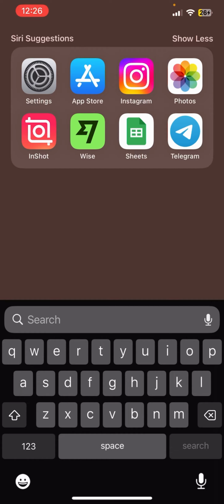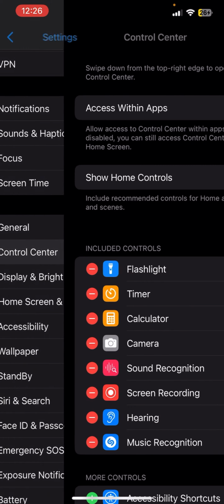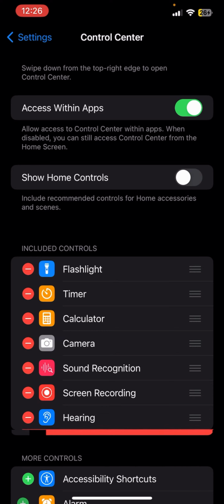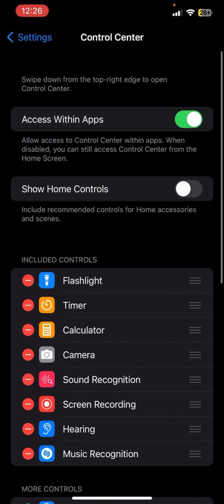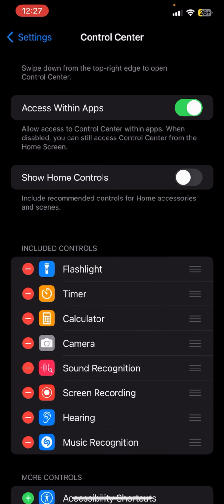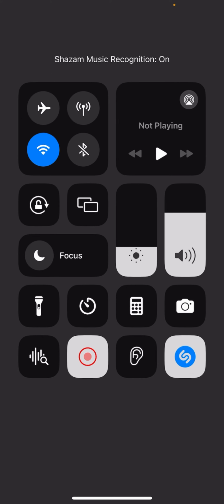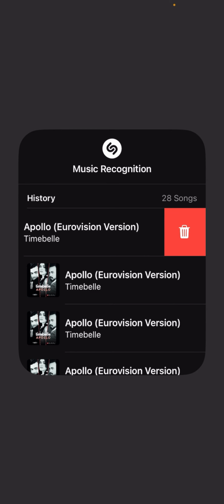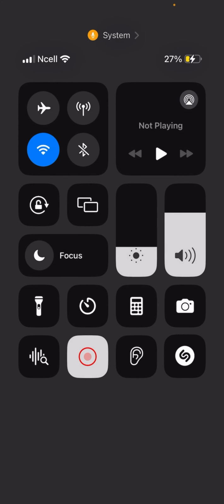How to Shazam on Different App (2024) | Shazam Tutorial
This video demonstrates methods for seamlessly identifying music without leaving your current application. Explore how to use Shazam while using another app on your device.